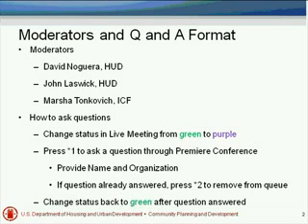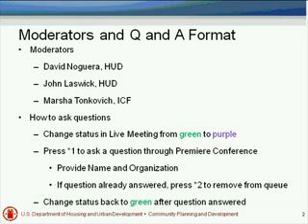NSP Open Forum Q&A with HUD Staff Webinar - 5/27/10